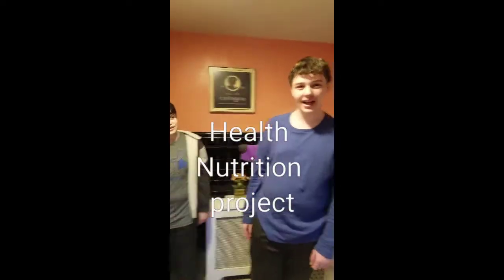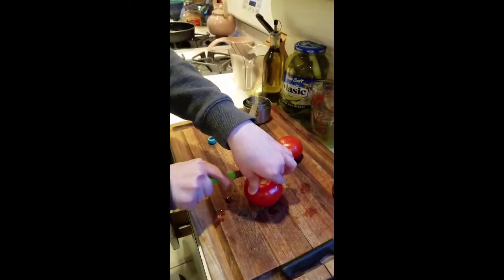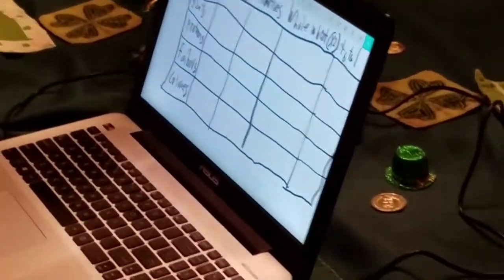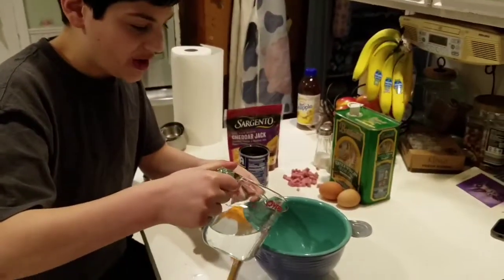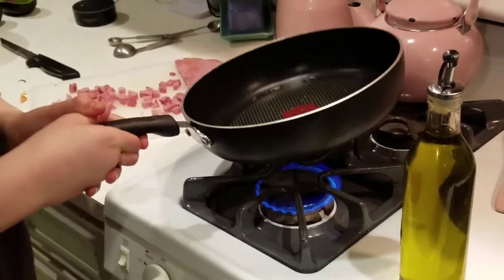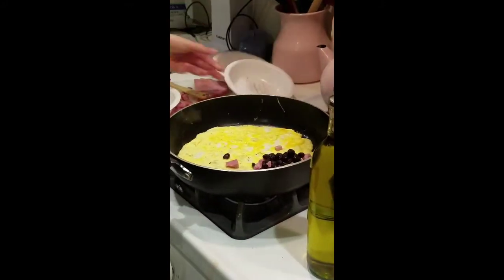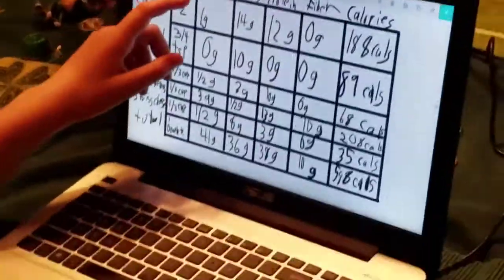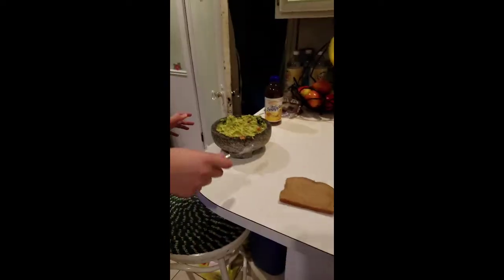Health Project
Man this health video is the best it's going to give me so much Robux and vbucks and I will let anyone that will give it to me and Mister cap is the greatest teacher of all time and he probably watches Rick and Morty because he is so smart